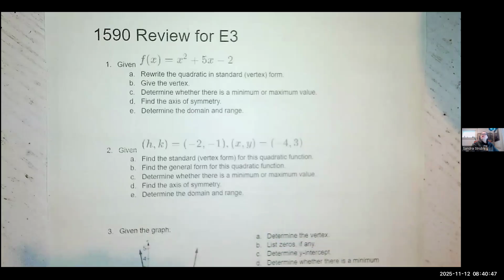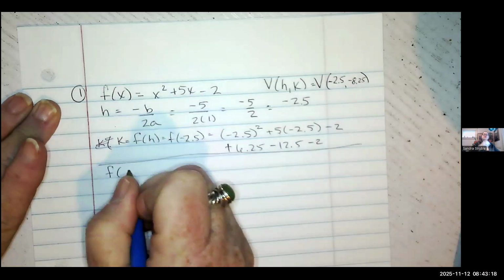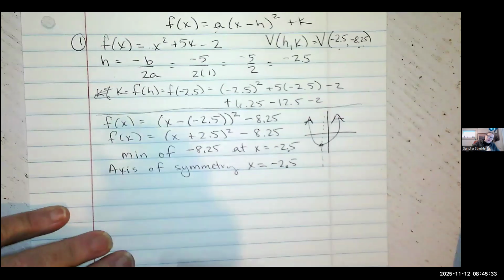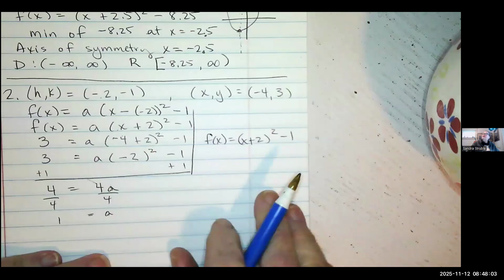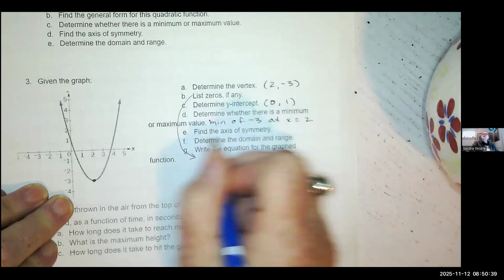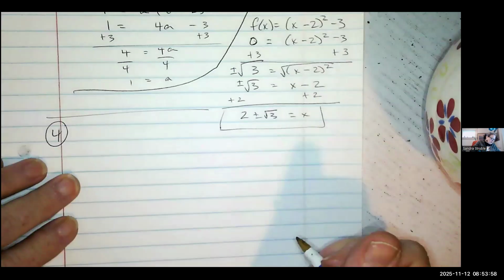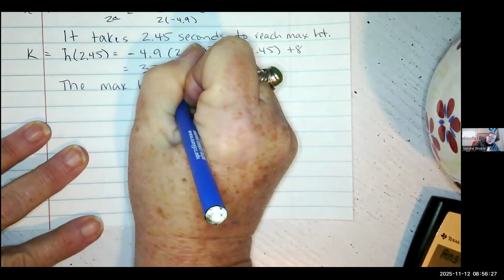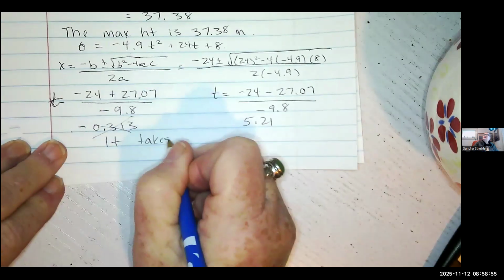Review Video for Exam 3: Page 1 of 4